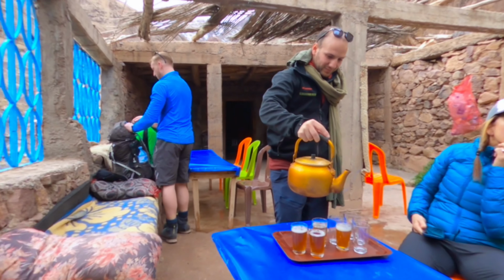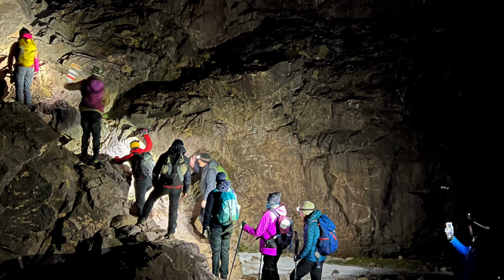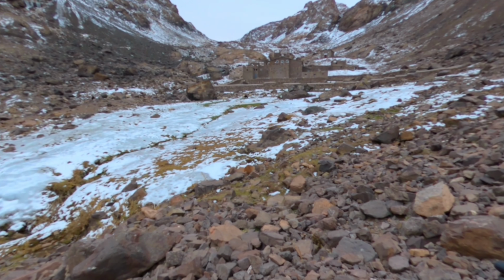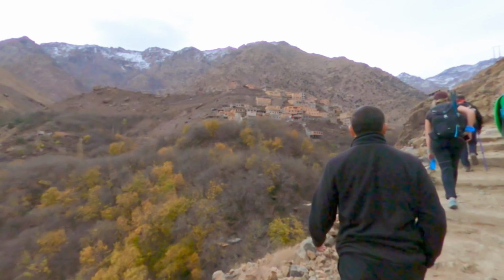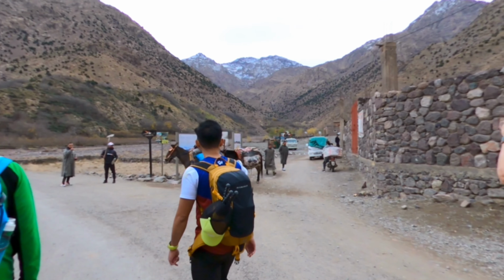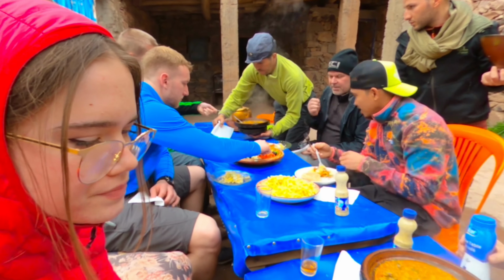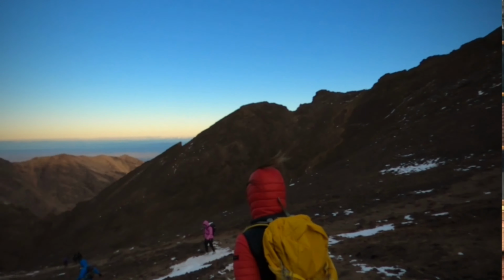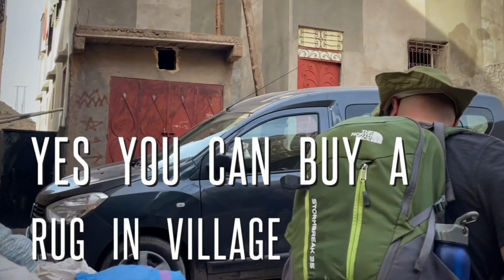Mount Toubkal - Step by Step how to hike it and book a tour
Conquer North Africa's highest peak - Mt. Toubkal with us! 🏔️ Watch our fun journey to the summit and learn everything you need to know. Ready for your own adventure?

✅ Book a guided multi-day hiking tour with my fav group tour company Skyhook

💗Book a Dolomites "self-guided" multi day hike (or bike ride) with Alpenventures

🥾Tour du Mont Blanc Hiking adventure

Car parked at TMB parking lot under Prarion Lift
Day 1 TMB: Les Houches to La Gorge with Bellvue Lift :Day1: Tour du Mont Blanc GONDOLA Variant - Col de Tricot

Day 2 TMB: La Gorge to Rifugio Croix de la Bonhomme with La Gorge and Le Signal Lift

Day 3 TMB: Rifugio Croix de la Bonhomme to Rifugio Combal with Cols des Fours Variant

Return: Walk 1 hour from Rifugio Bonatti to car prestaged at Rifugio Lavachey

► If you want to learn how to find hidden hiking gems in Europe, visit Crave the Planet

Some of these links are affiliate links which means I may make a small commission at no extra cost to you.  Thanks!